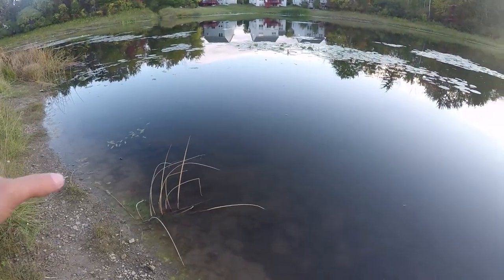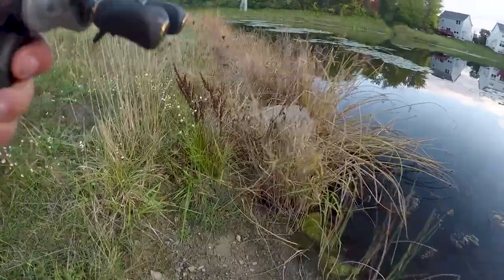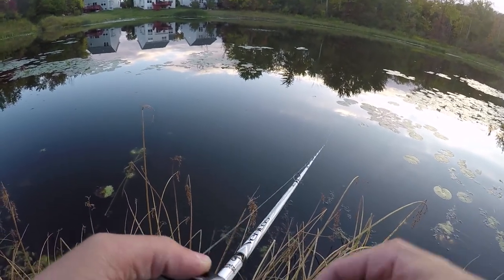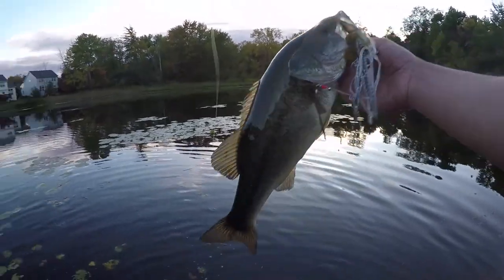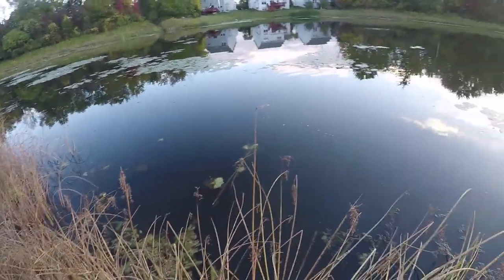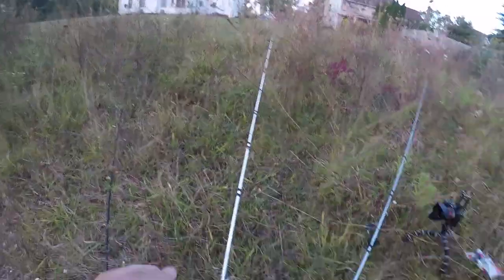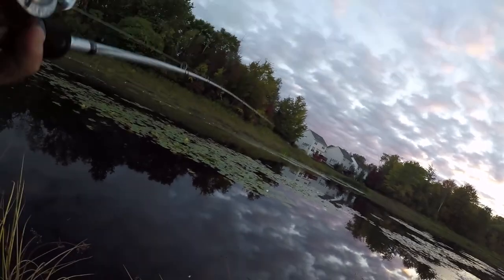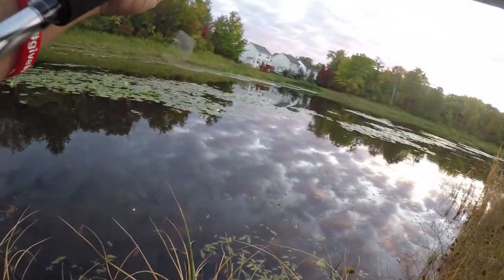How to Cover Water to Catch MORE Fish!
These are a few tips i like to bring to the table when i fish ponds.
* I don't recommend florocarbon with top water! Floro sinks. I would normally use monofilament. But that’s just what I had in that reel that day. You can get obviously get away with it but just wanted to touch that ! Haha hope you enjoy this video!